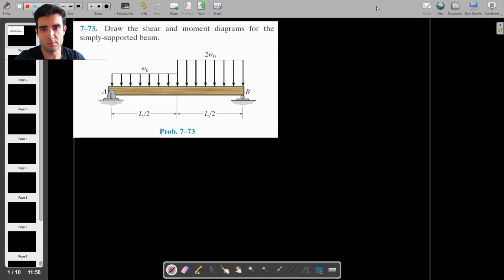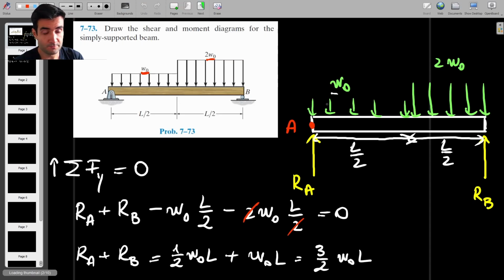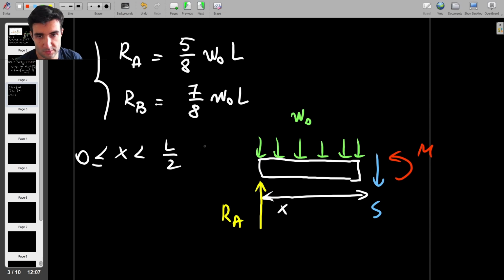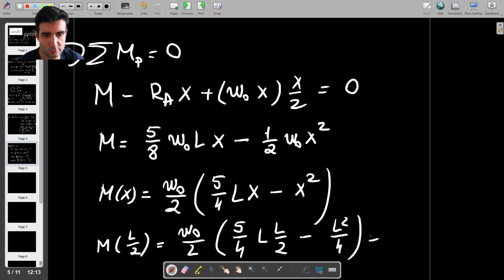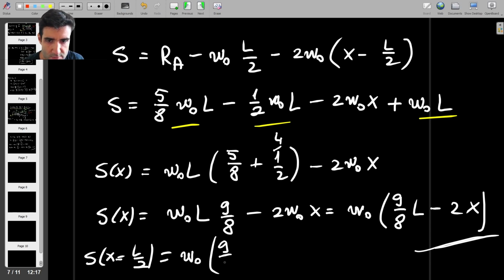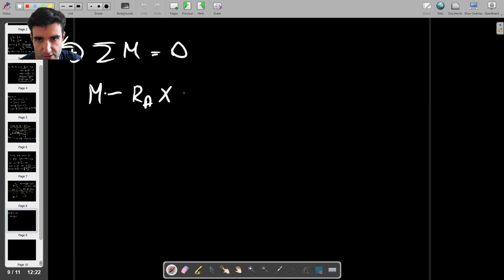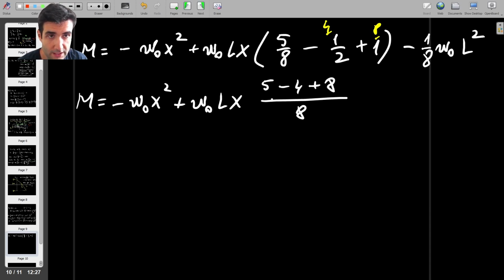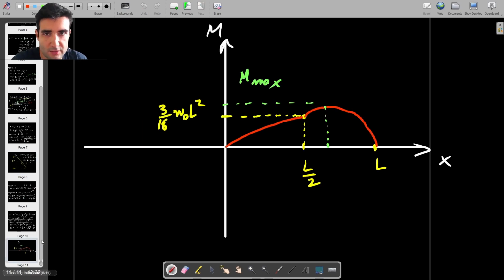Plotting Shear Force/Bending Moment Diagram Mini-Series (part 3/6)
This is the 3rd problem from the mini-series, and this time we are looking at a beam which is acted on by 2 distributed loads.